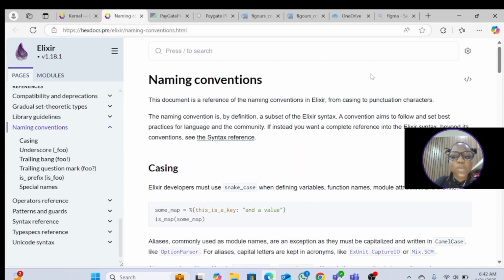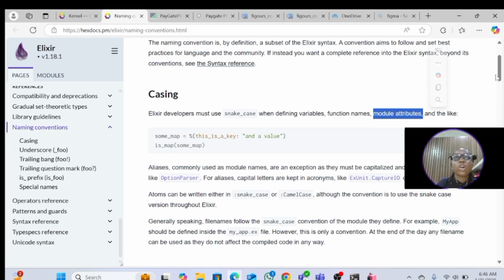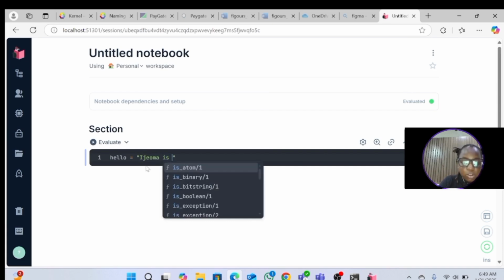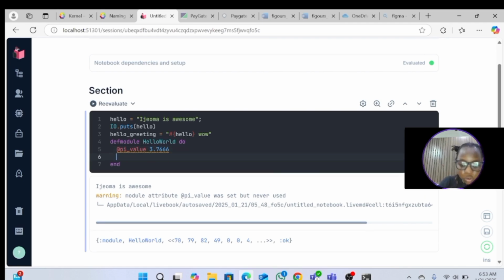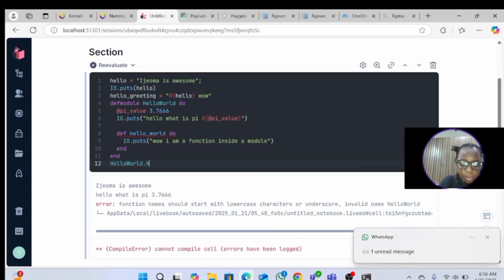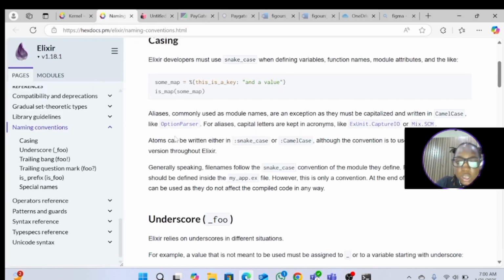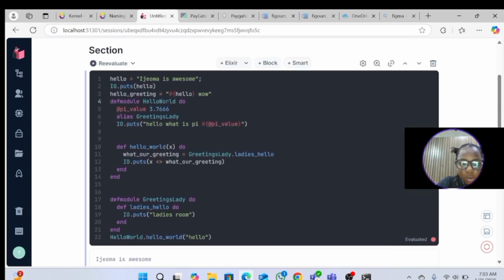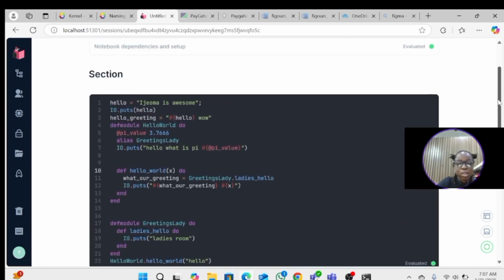Elixir Naming Conventions Explained | Write Clean and Easy Elixir Code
Want to write clean and easy-to-understand Elixir code? This video walks you through Elixir naming conventions for modules, functions, variables, and files. Learn how to follow Elixir best practices so your code stays readable, consistent, and beginner-friendly — whether you're building with Phoenix, LiveView, or core Elixir.

✅ PascalCase vs snake_case
✅ Naming modules, functions, and variables properly
✅ When to use bang (!) and question mark (?) functions
✅ Write code that’s easy to read and maintain
✅ Elixir best practices for clean development

Start writing Elixir code the smart and simple way!